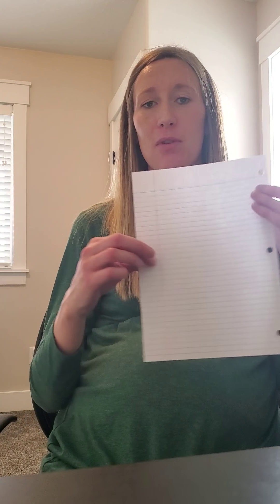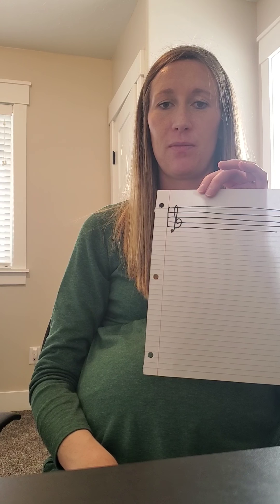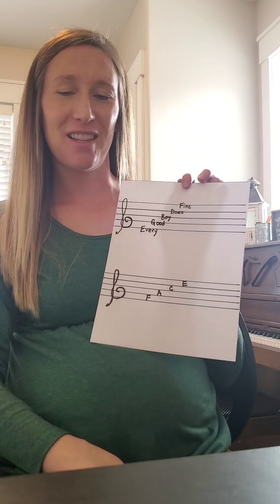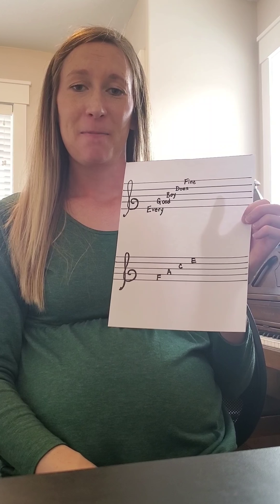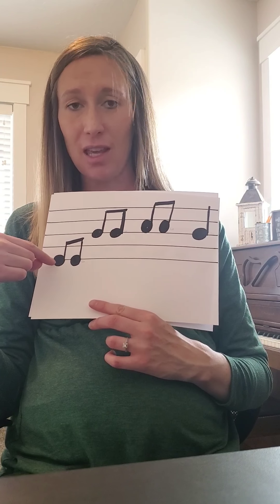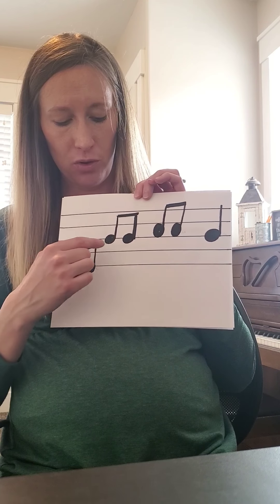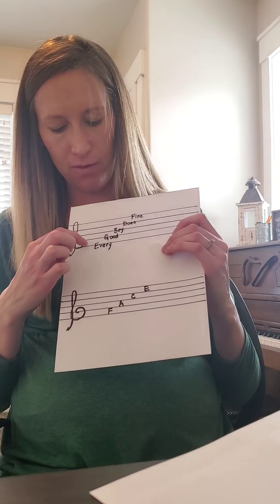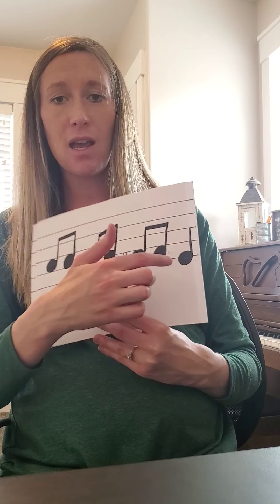Reading Musical Notes (Older Students)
A beginner lesson in reading music! Did you know you can read music just like you can read a book? With this beginner lesson you can be on your way to becoming a music reading master!